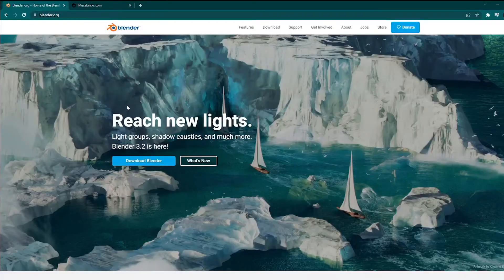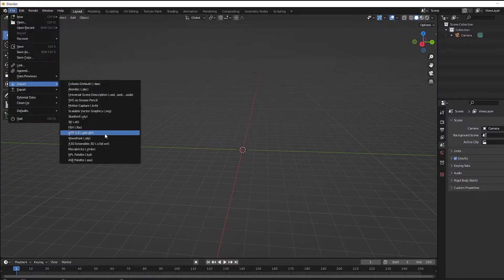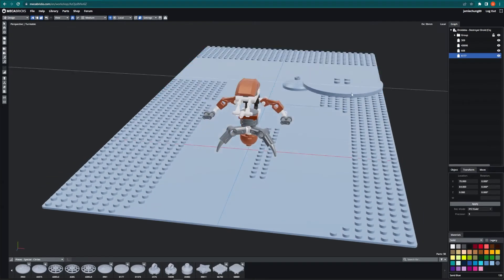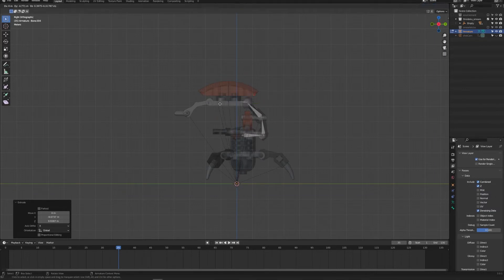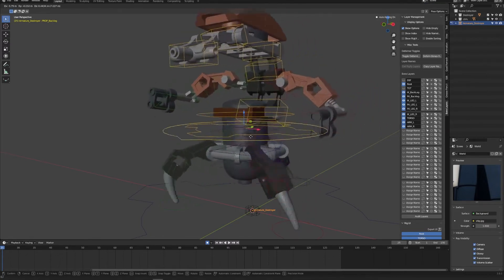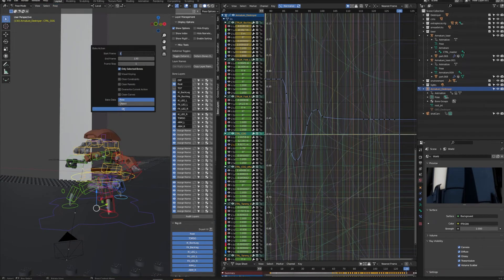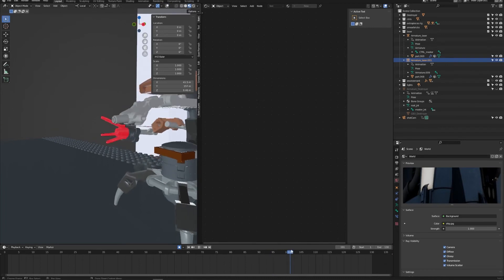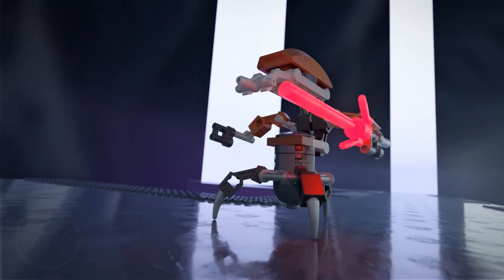'Lego Movie' Animator Made This in 4 Days in Blender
Jamie: In this video, we are going to go through the workflow I used to make this Lego Destroyer Droid Animation during my time in quarantine. I will bring you through my whole process in creating this animated test shot and and I hope you guys can pick something out of this and do your own Lego shot in Blender.

TIMESTAMP
0:00 Intro
0:27 Things You Need
1:19 Planning Process
1:36 MecaBricks
2:15 Layout
3:00 Modelling
5:15 Rigging
6:34 Animation
10:00 Texturing and Lighting
11:06 Render Setup
11:26 Sheepit Render
11:59 Final Thoughts

Join the Decogged DISCORD channel to get access to special discounts on certain scripts, rigs and tutorials, whilst connecting with other aspiring animators and animators who are already in the industry. We chat, engage and post our animation shots here to inspire each other.